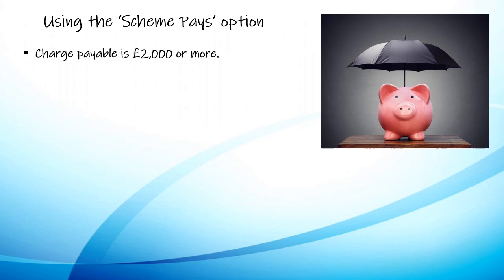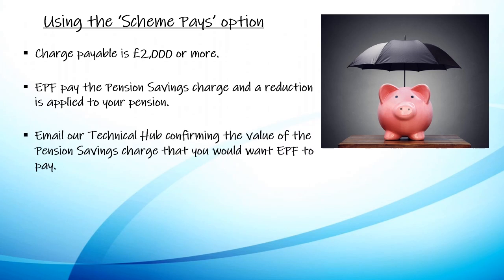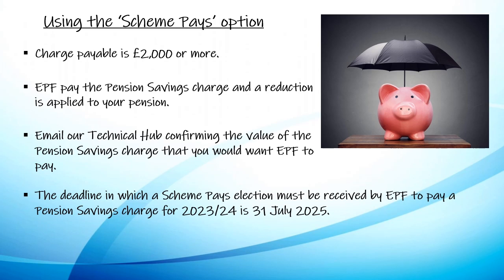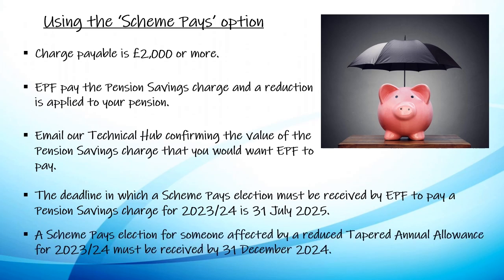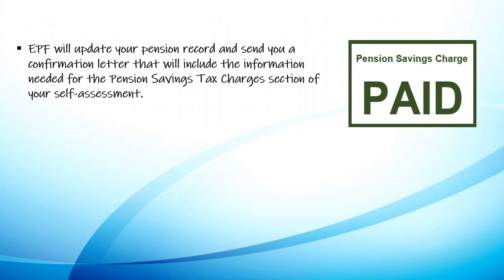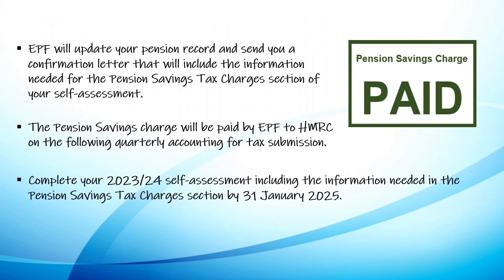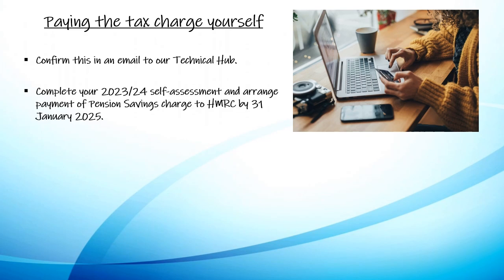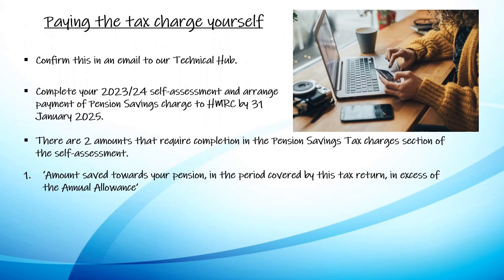Annual Allowance Bite-Size Video 5 - I Have a Pension Savings Charge, What Should I Do Next?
In the fifth and final video in this series we focus on what you should do once you have confirmed that you have a pension savings charge, and you have calculated the amount of the charge.

We'll look at your options for paying the charge to HMRC yourself via your tax return, and the Scheme Pays option which is available if your charge is more than £2000.

We have also produced a guide to annual allowance for LGPS members which you can find on the Resources section of our